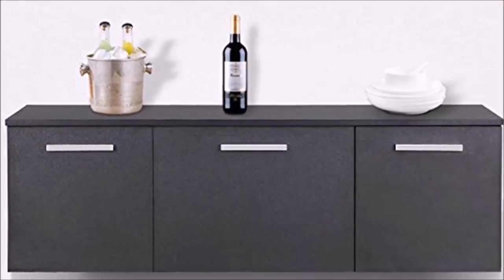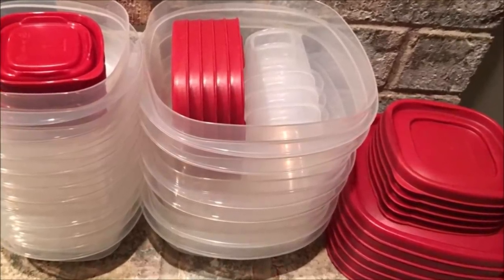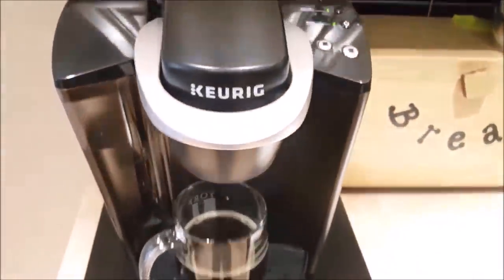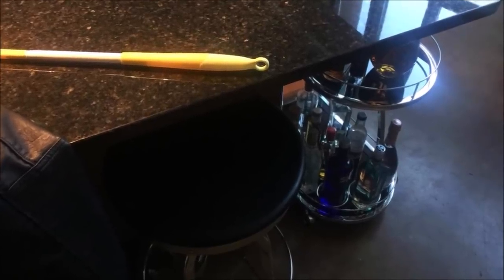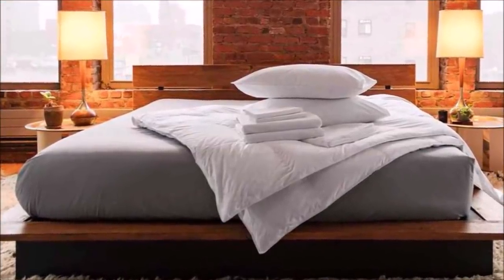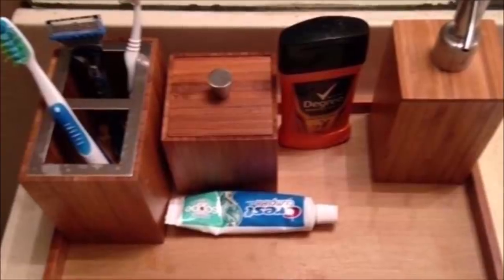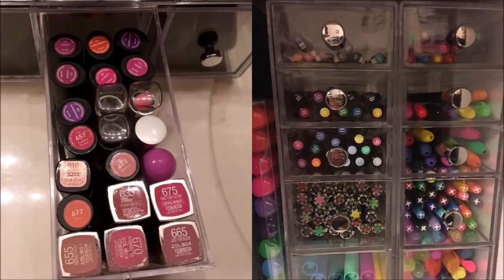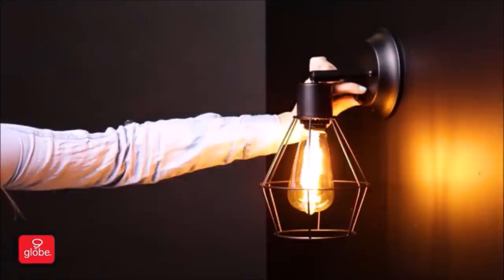37 Brilliant Items to Set up Your Small Apartment